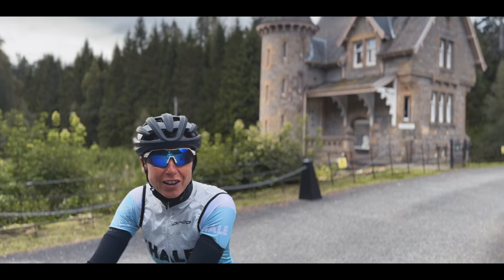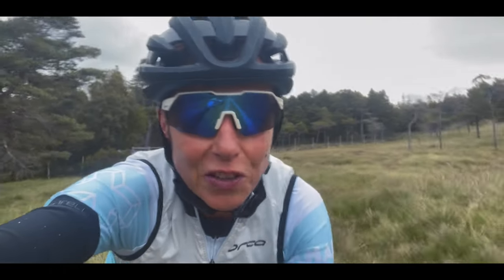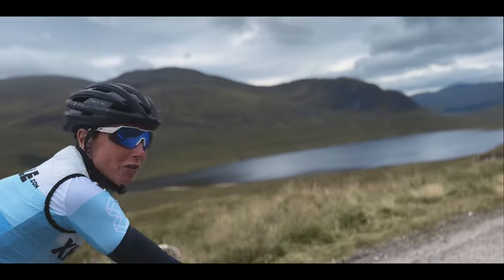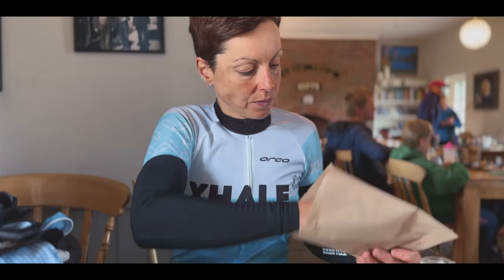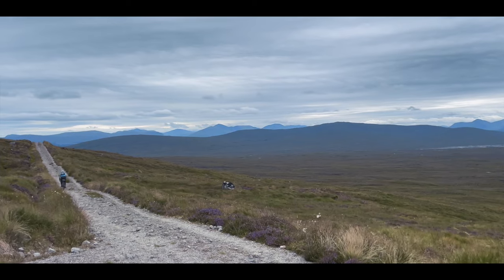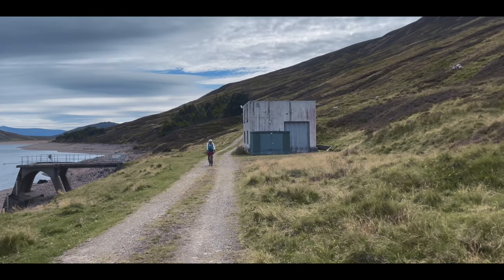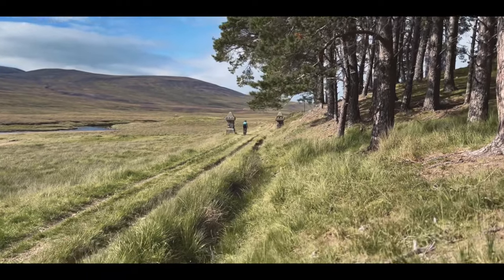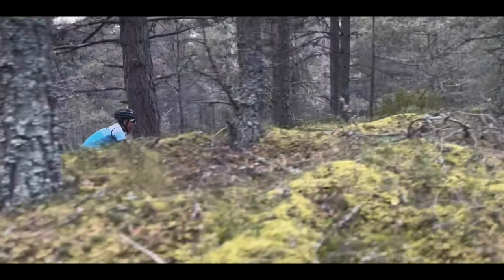FIVE LOCHS CHALLENGE, Scotland's best one day gravel loop?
Scottish gravel riding is some of the best in the world (unlike its weather). Don't believe us? - Have a look at the amazing scenery, smooth gravel, and remote locations on this 140km loop through the Highlands of Scotland.

The route can be started at a number of points, but we chose to start at the gatehouse to Ardverikie Estate on Loch Laggan. It is a committing route through remote areas with little phone coverage and only a few pit-stop opportunities. But it is well worth the effort for a truly Scottish adventure.
The route takes in the shores of five big lochs (and many smaller ones!) hence its name.
These are:
Loch Laggan
Loch Ossain
Loch Rannoch
Loch Garry (which I forgot in my narrative on the film!)
Loch Erict

75% of the route is off-road. There are two sections that are not really ridable especially when wet. One is at the head of Loch Garry (about 1 mile long) and the other is next to Loch Pattack heading back down into Ardverikie (about 1km). These are boggy single-track sections but essential to connect this loop up.
Gravel ranges from fast and smooth in Corrour and Ardverikie Estates to lumpy and bumpy over some of Rannoch Moor (long bumpy descent) and later along the shores of Loch Garry. In general, this is not a technical route and the gravel riding is exceptional.

Stop off at Corrour Station (Trainspotting reference!) and make the most of the amazing cafe there. We did not want to leave.
There is also a new cafe in Dalwhinnie at the time of writing (Aipary Cafe) which is worth a visit. Otherwise, options are limited for refuelling so carry what you need.
Please respect these great wildernesses of Scotland and leave no trace.
If you try the route let us know what you think
Caroline
Route map with downloadable GPX here: